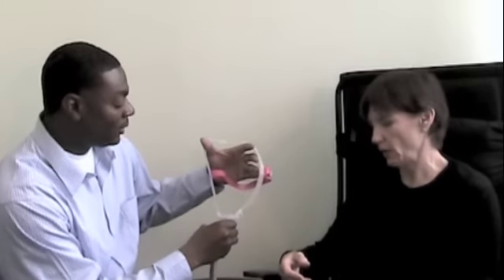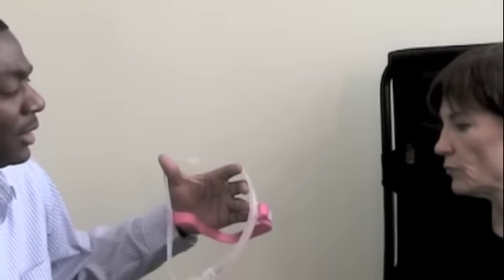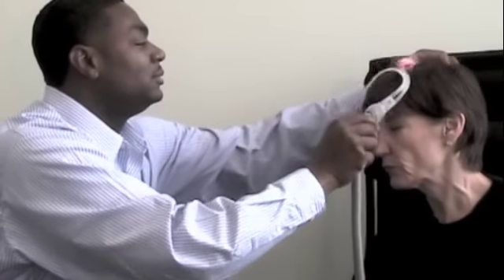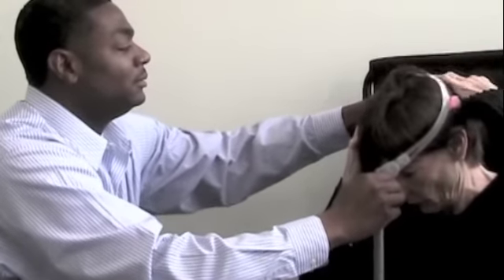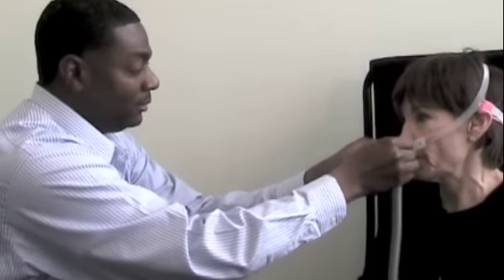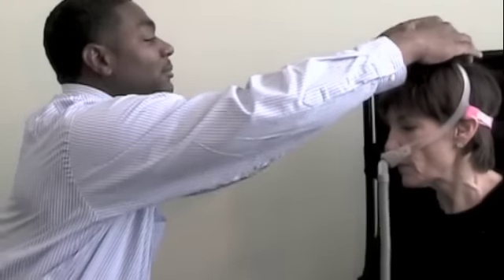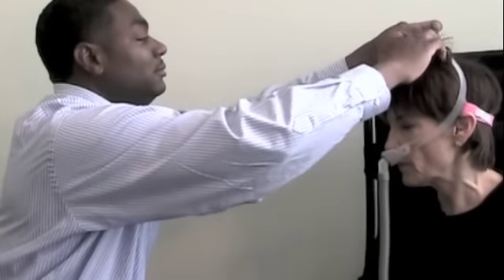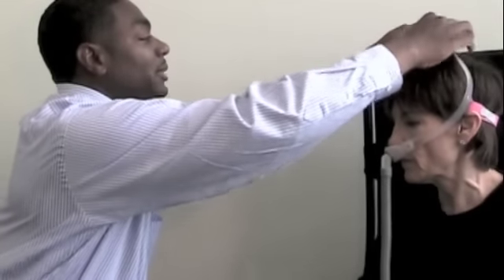CPAP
CPAP adjustmant